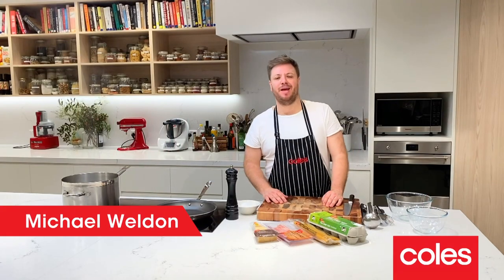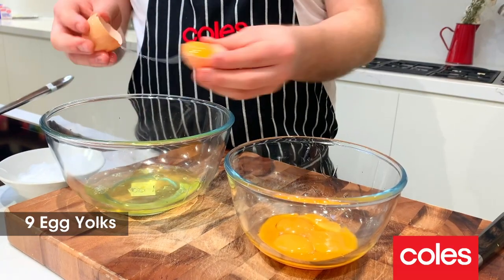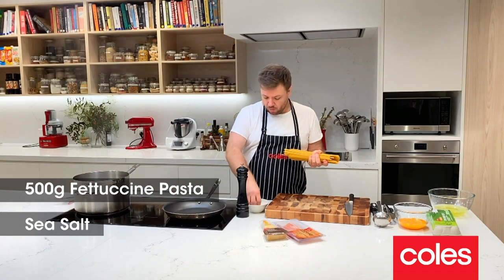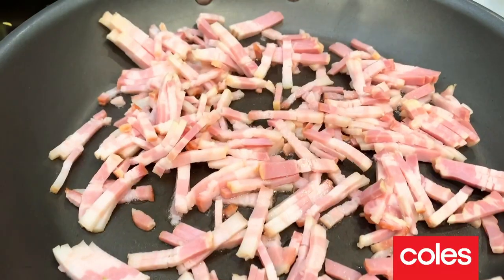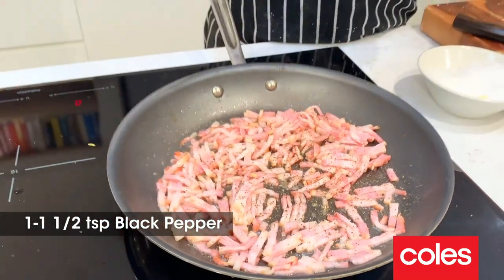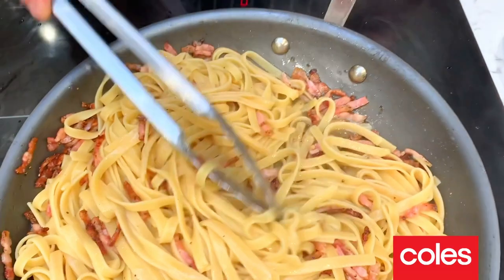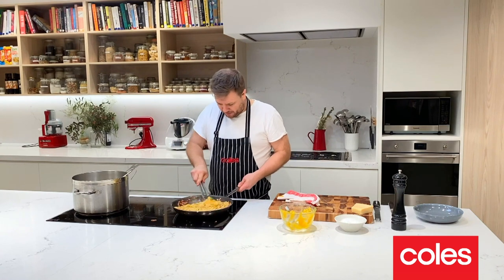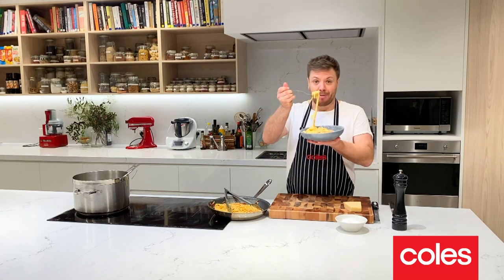Michael Weldon's Classic Carbonara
Twirl some delicious pasta around your fork and try Michael Weldon's Classic Carbonara (RECIPE BELOW). It’s the perfect winter comfort food.

Classic Carbonara
Recipe by Michael Weldon

Serves 4
Prep 10 mins (+ cooling time)

500g fettuccine
200g streaky bacon, cut into matchsticks
1-1 ½ tsp freshly ground black pepper
9 egg yolks
125g finely grated parmesan
Finely grated parmesan, extra, to serve

1. Cook the pasta in a large saucepan of salted boiling water following packet directions or until al dente. Drain, reserving the cooking liquid.
2. Meanwhile, cook the bacon in a non-stick frying pan over medium heat for 3-4 mins or until crispy. Add the pepper and stir to combine.
3. Combine the egg yolks and parmesan in a bowl. Add the pasta to the frying pan with a few spoonfuls of the reserved cooking liquid. Toss to combine. Remove from heat and set aside for 30 secs to cool slightly. Add the egg mixture, stirring constantly until the parmesan melts and the sauce thickens and coats the pasta.
4. Divide the pasta mixture among serving bowls. Season. Sprinkle with extra parmesan to serve.